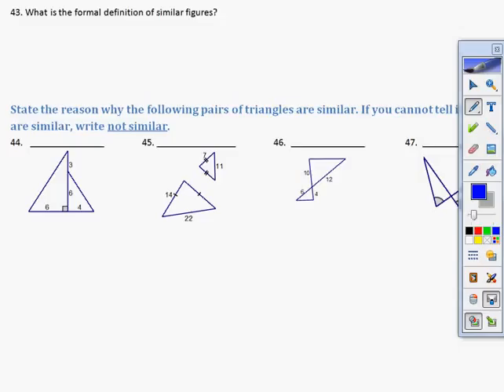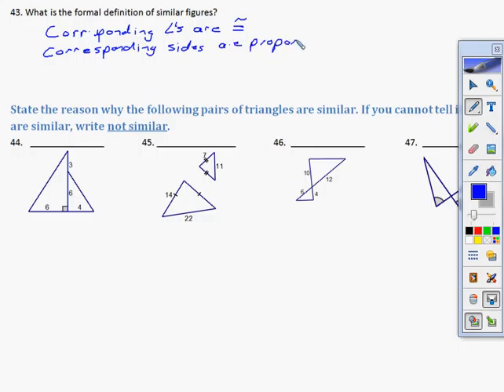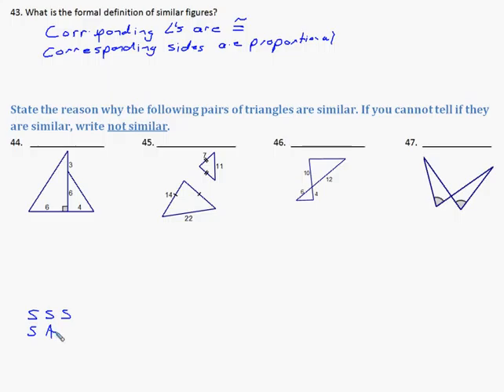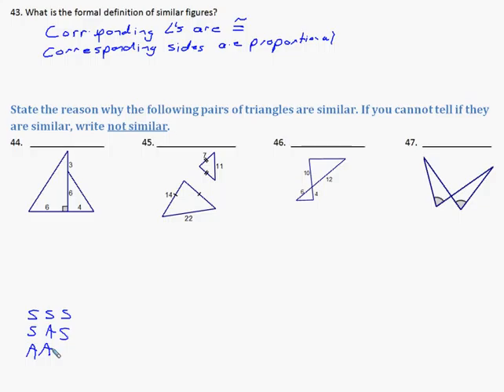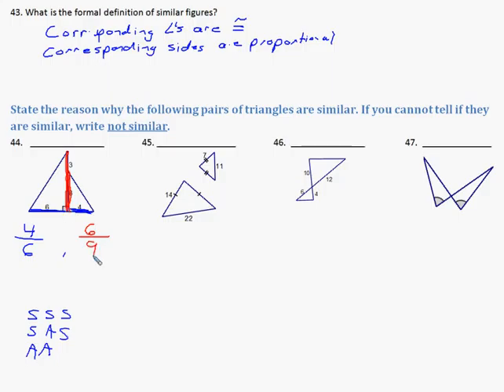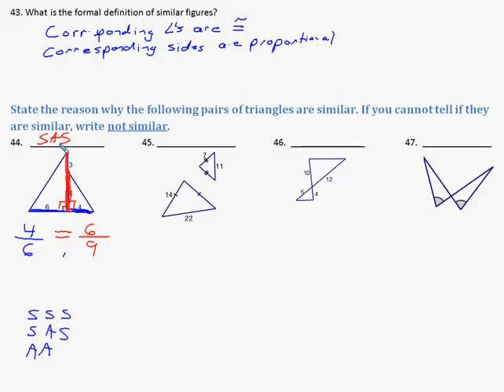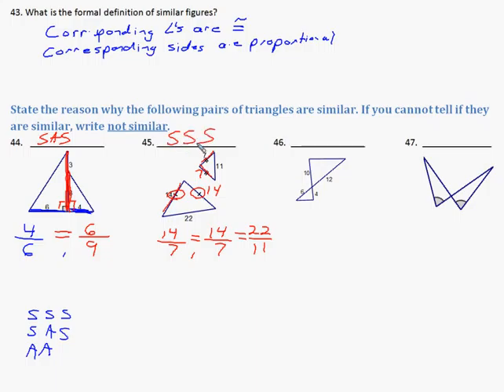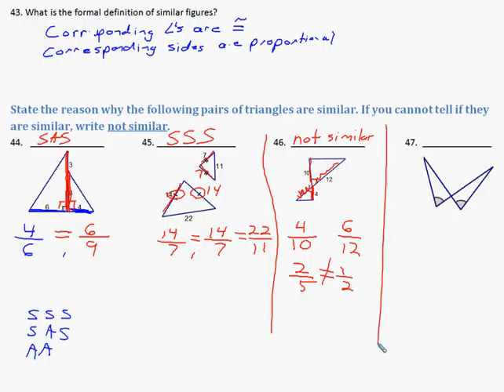Geometry Exam Review 43 to 47